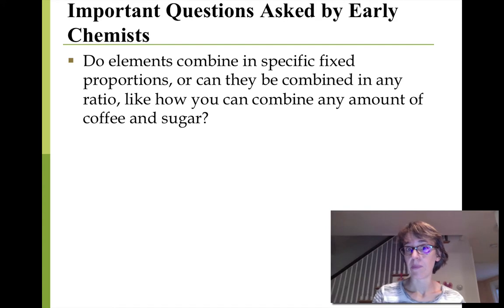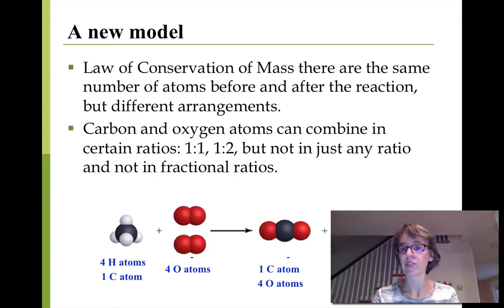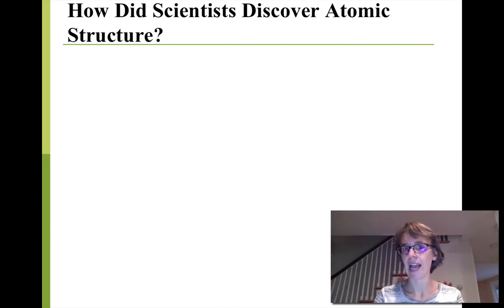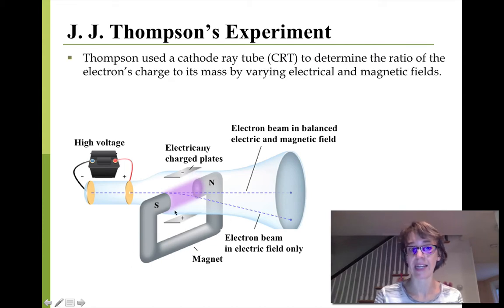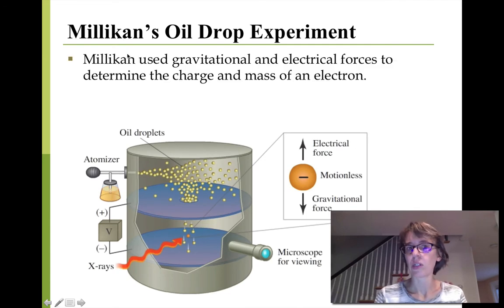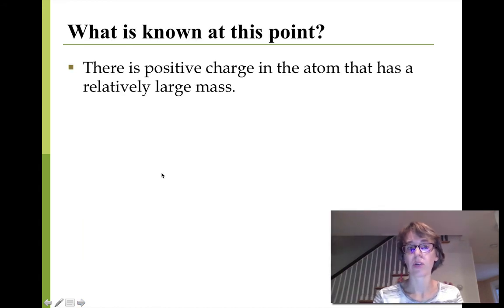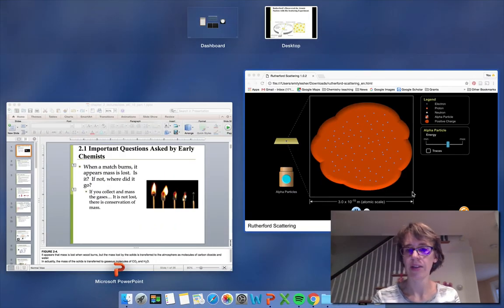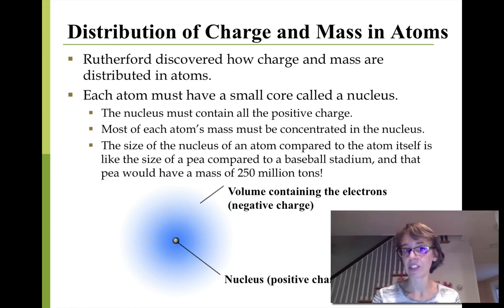video 2 2 atom history